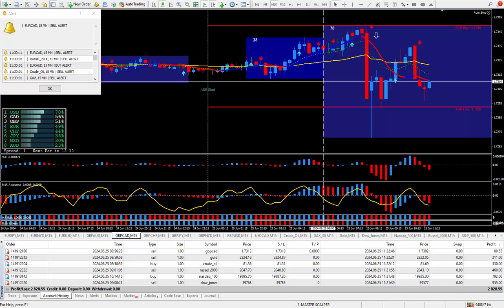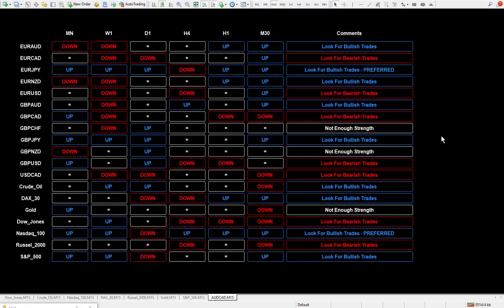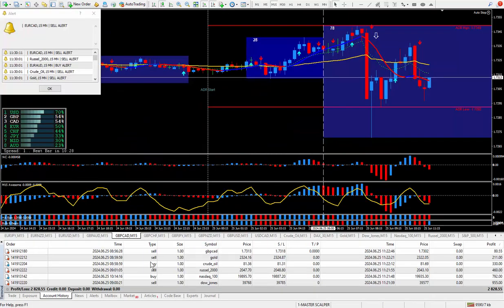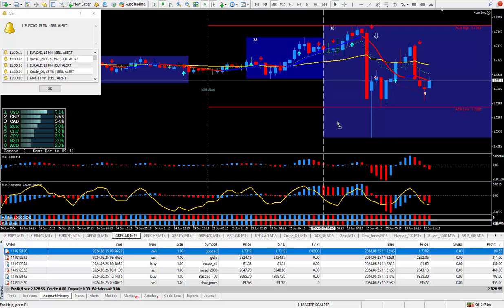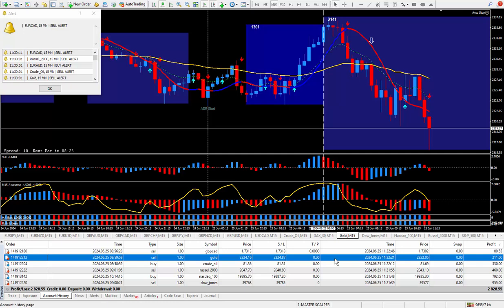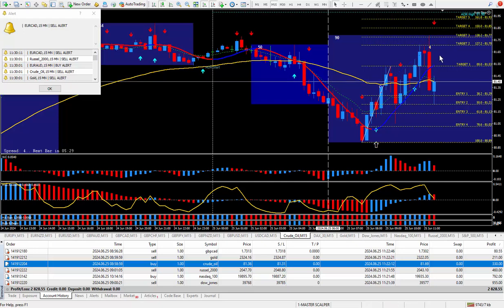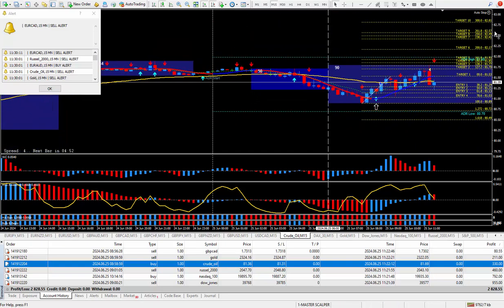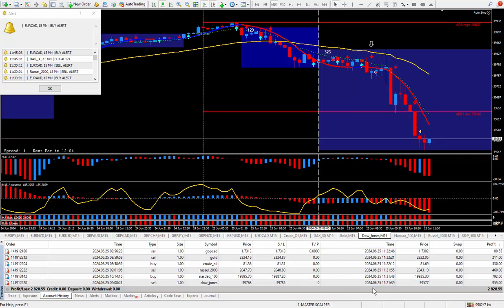How I Traded the NY Session and Made $2,828.55